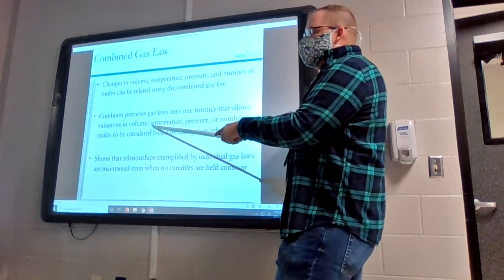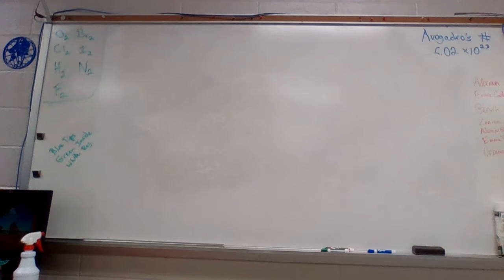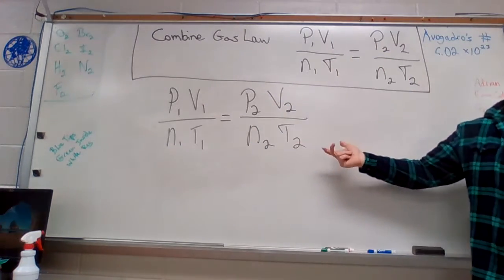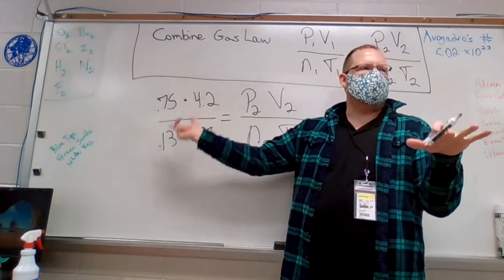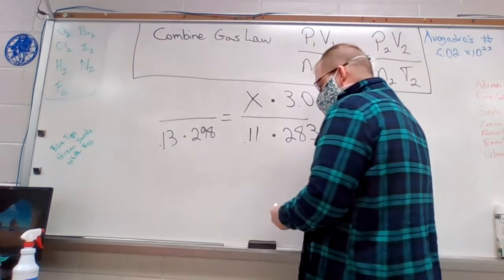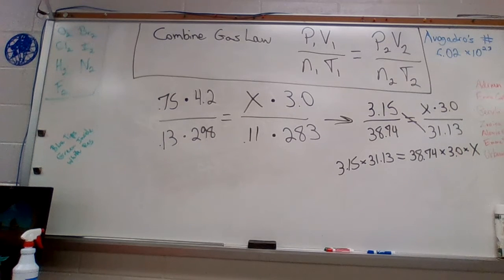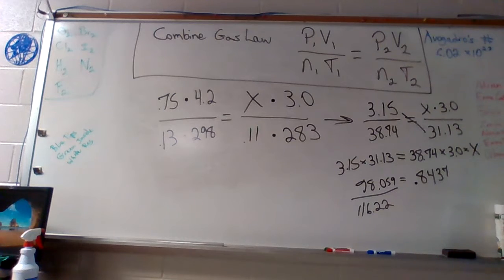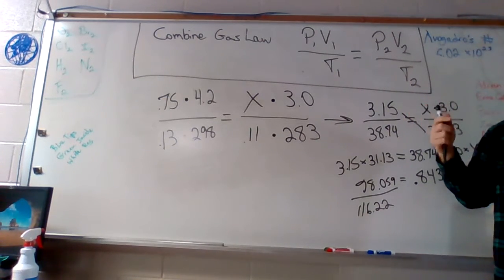Week 3 (5th) - Thursday Assignment- Combined Gas Law